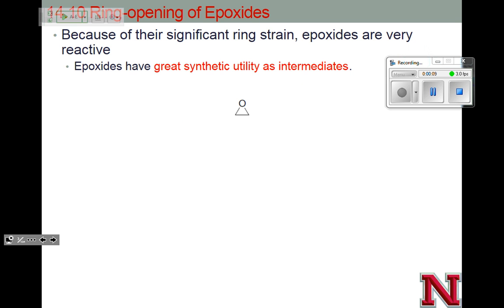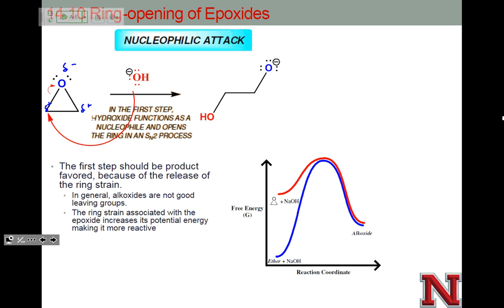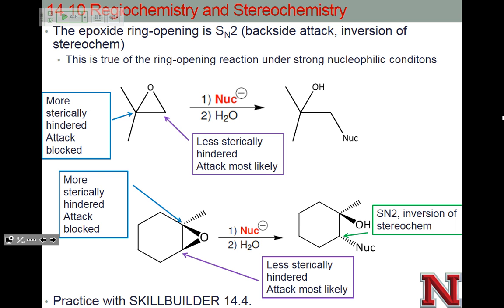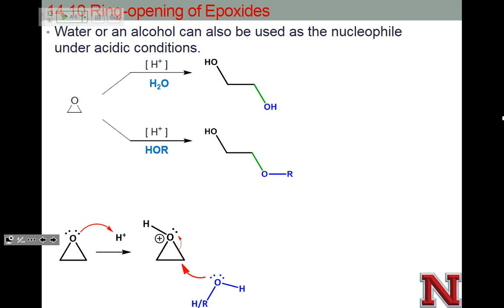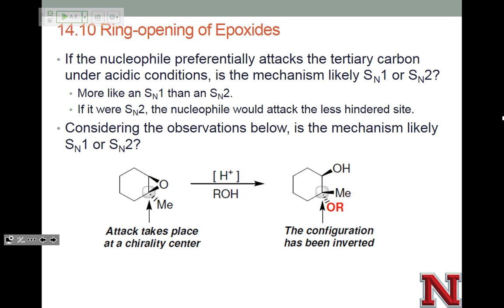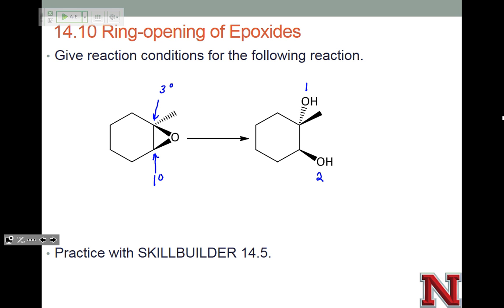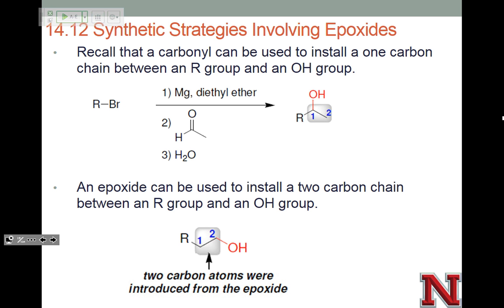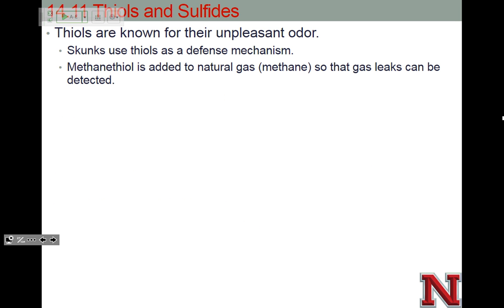October 13 Lecture 22